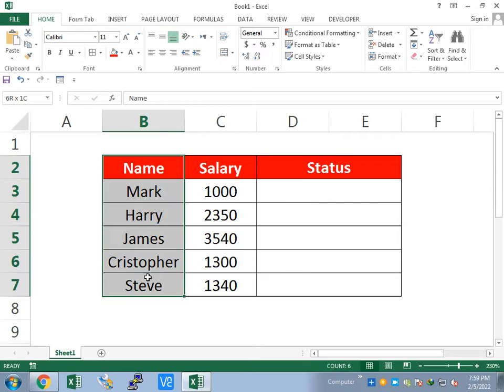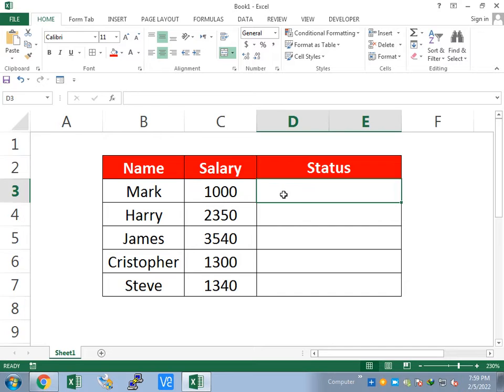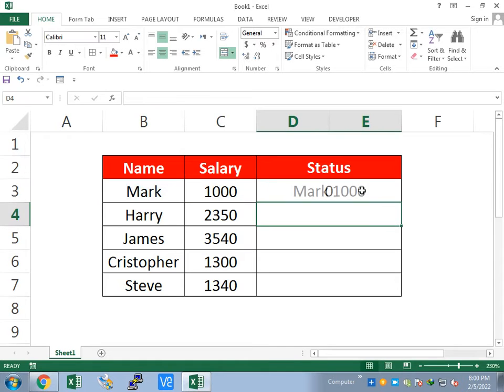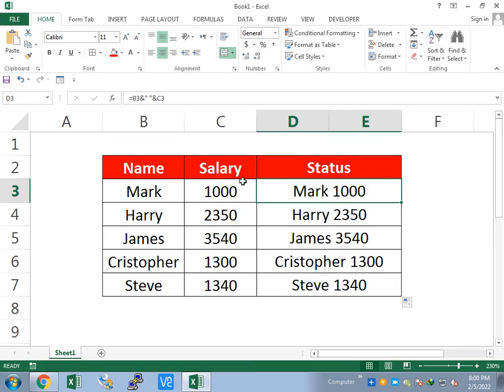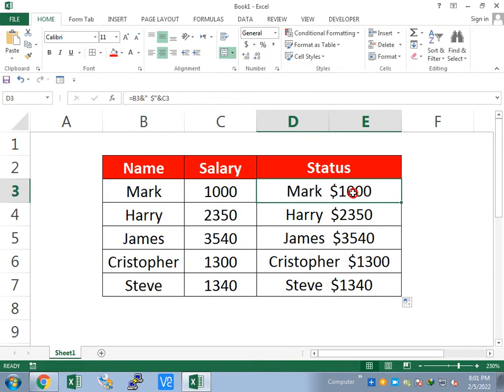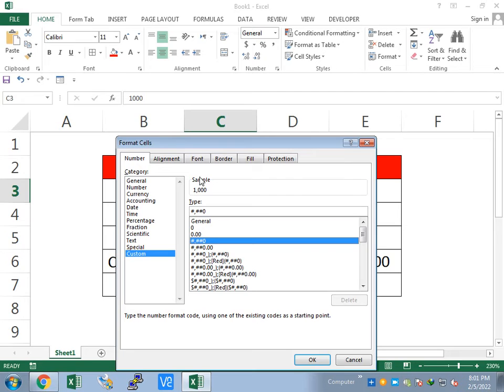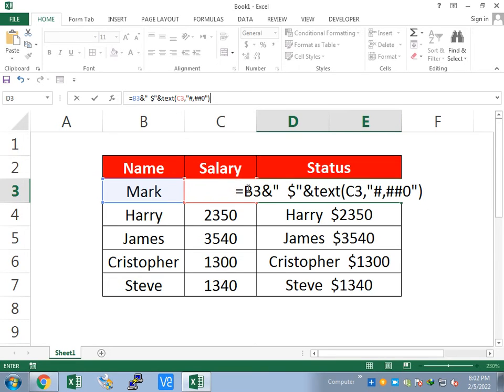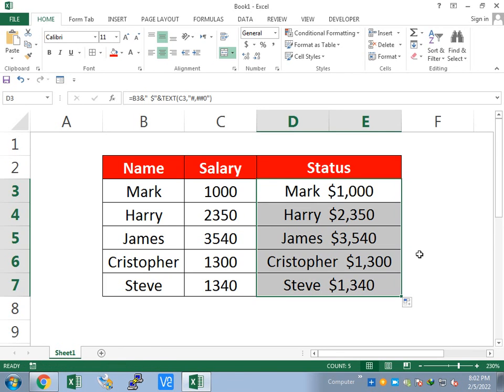Combine Text & Numbers Into One Cell | No Concatenate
In this video, we will explain about how we can combine multiple or two sets of data with different formats. It will also help us to combine as well as change the format of our own choice.